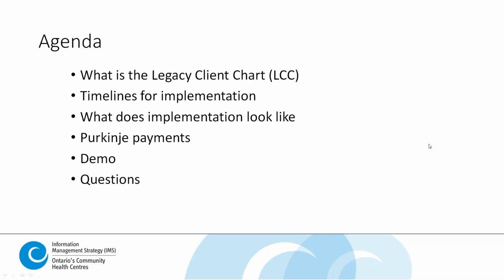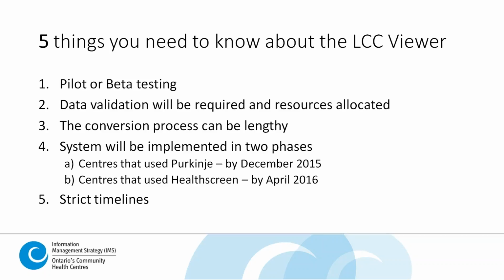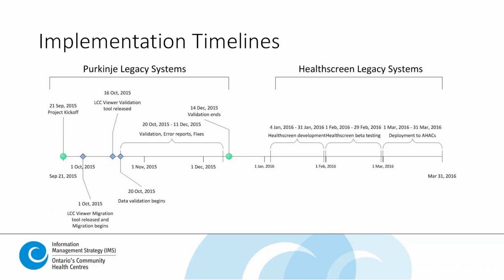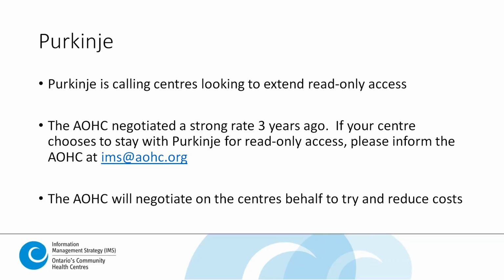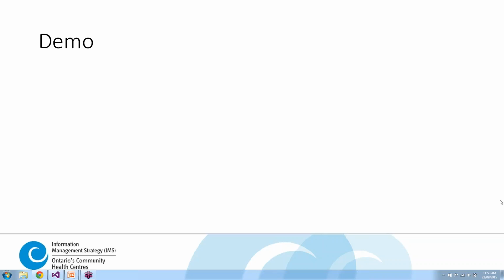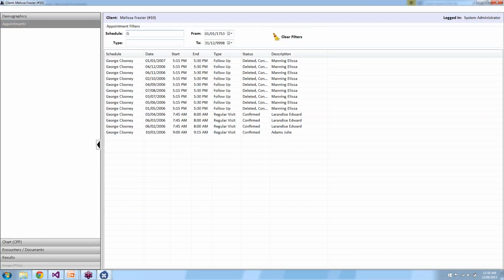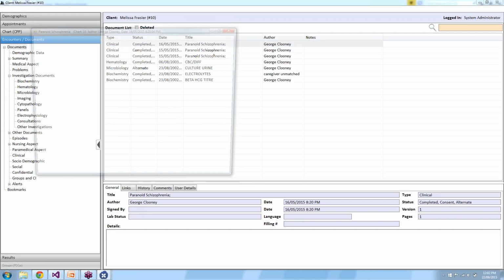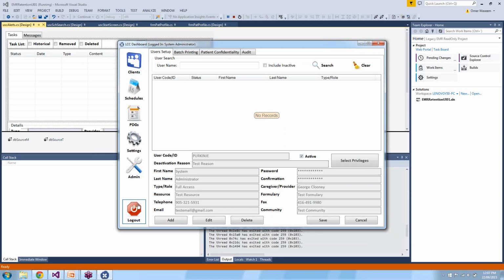Legacy Client Chart Viewer Implementation Kickoff